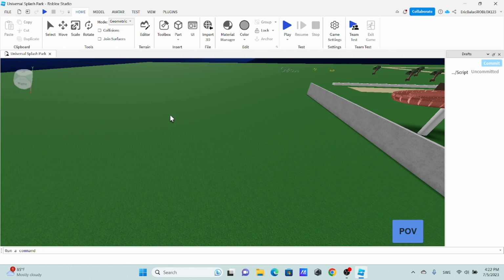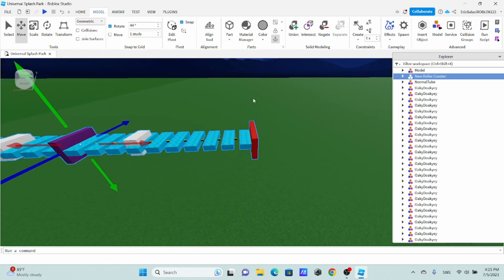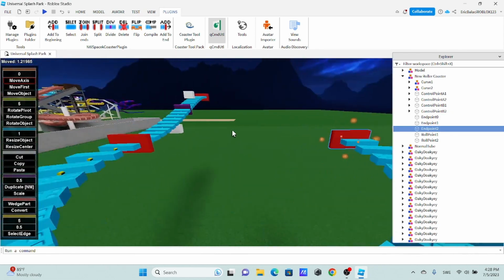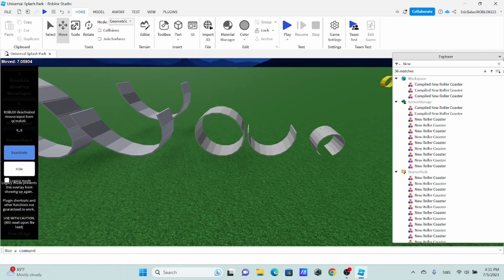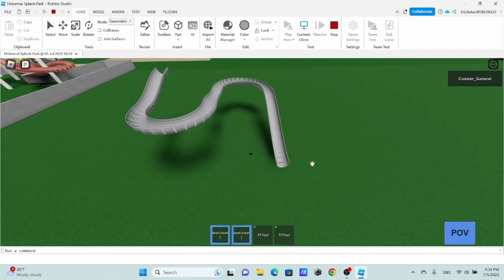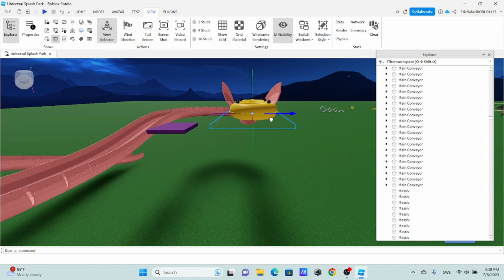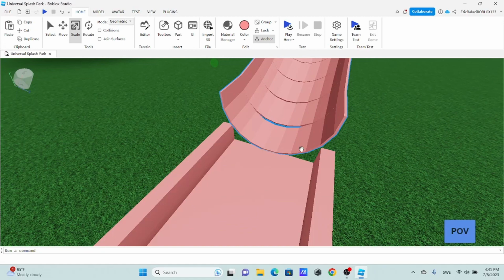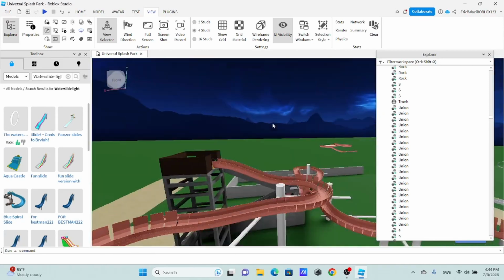How To Build A Water Slide In ROBLOX Part 3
So alot of people have asked me to showcase how to build a waterslide in Roblox again! Let's begin.

-Search in the Toolbox for: New fixed slide converter!